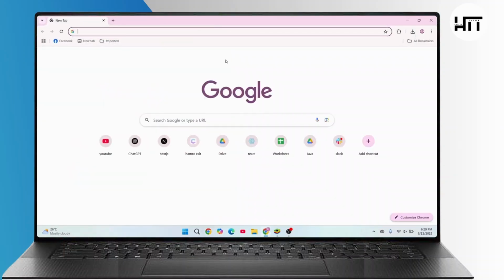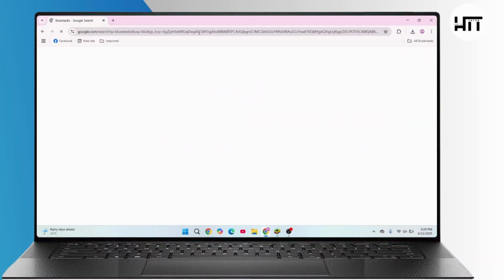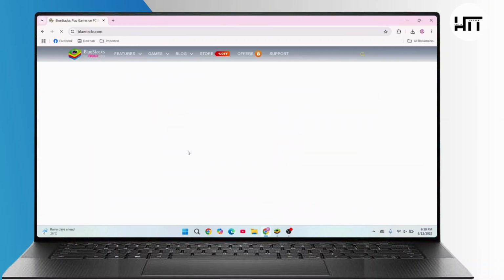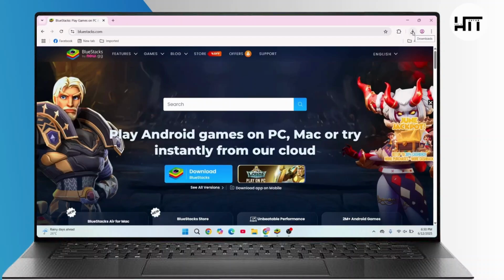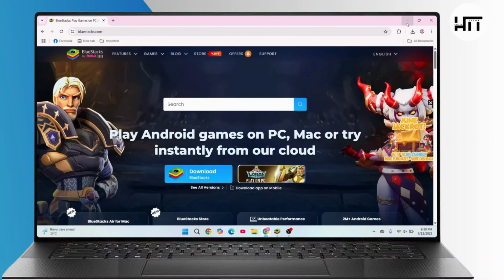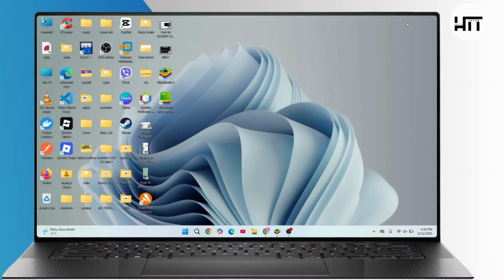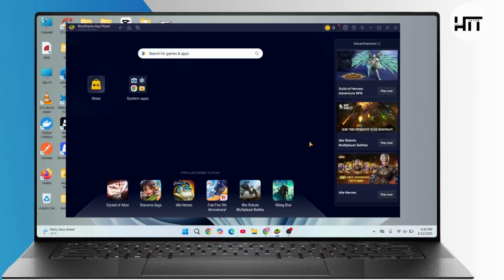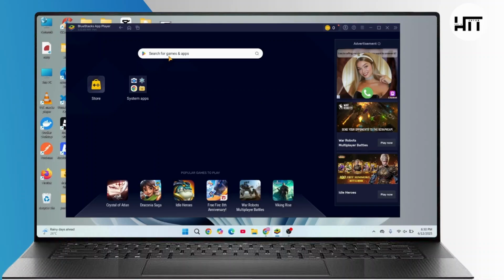How To Play Mobile Roblox on PC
Want to play Roblox mobile version on your PC? In this quick tutorial, Kate shows you how to install and use BlueStacks emulator to run Roblox Mobile right from your desktop or laptop. Whether you're on Windows or Mac, follow these simple steps to enjoy the mobile Roblox experience with full functionality on your computer.

⏱️ Chapter Timestamps:
00:00 - Introduction
Kate introduces the tutorial on how to play Roblox Mobile on a PC.

00:07 - Open Web Browser
Launch any web browser on your computer to begin.

00:12 - Search for BlueStacks
Search "BlueStacks" to find the official website.

00:18 - Download BlueStacks
Click the first result and download the installer.

00:25 - Install BlueStacks
Run the installer and complete the installation process.

00:33 - Log Into Google Account
Open BlueStacks and sign in with your Google account.

00:41 - Search Roblox on Play Store
Search for Roblox in BlueStacks’ Play Store.

00:48 - Install Roblox
Click Install to download and set up Roblox Mobile.

00:54 - Launch Roblox & Log In
Open Roblox and sign in with your Roblox credentials.

01:02 - Play Roblox Mobile on PC
You’re now ready to play Roblox Mobile on your PC!

01:15 - Wrap Up